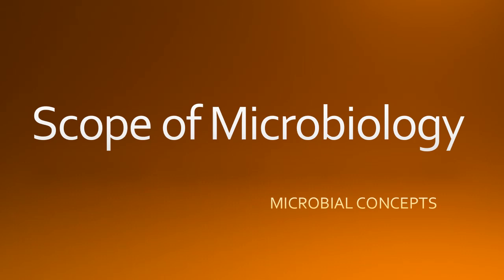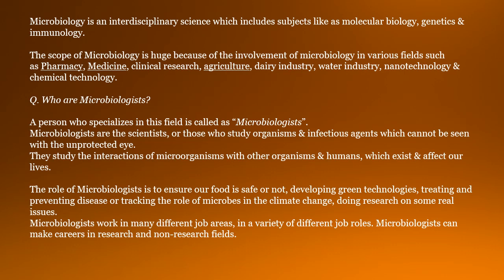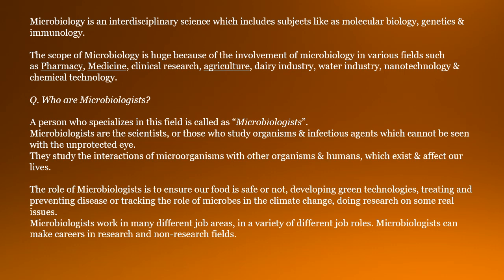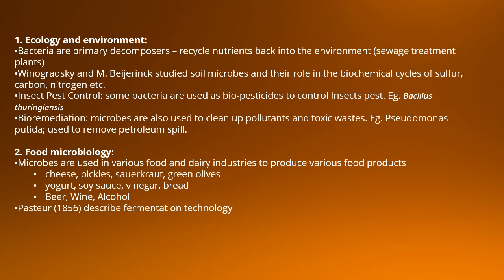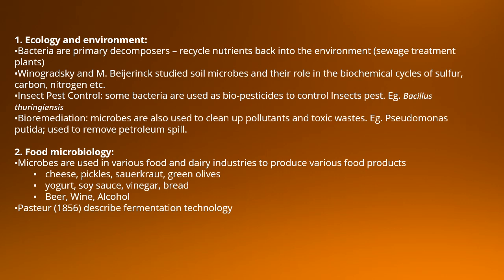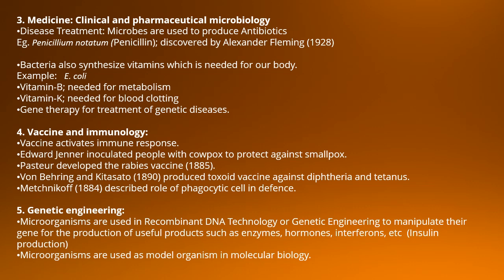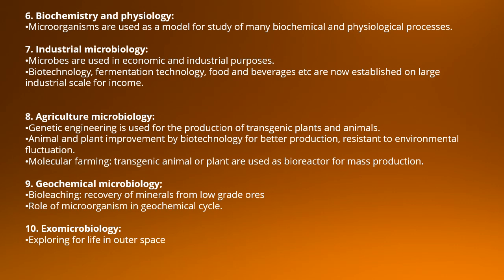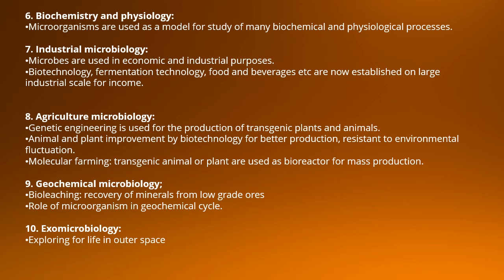Scope of microbiology | F.Y.B.Sc Microbiology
Enjoy learning!!!